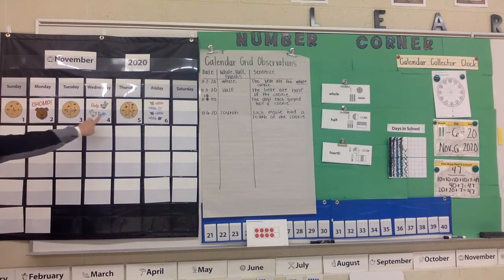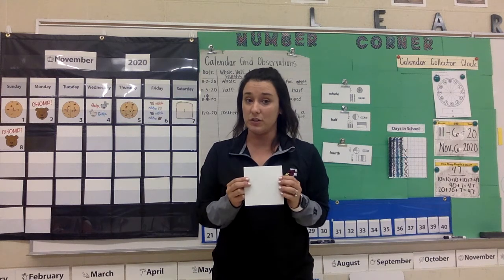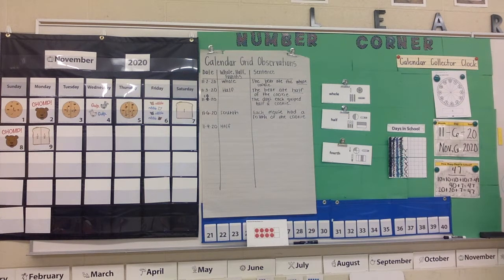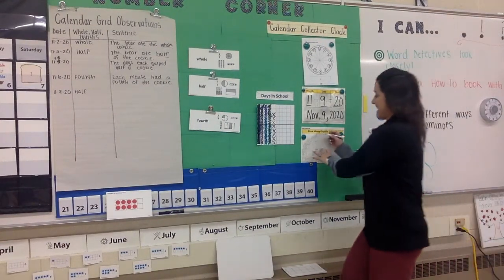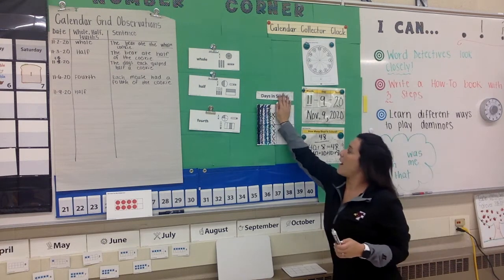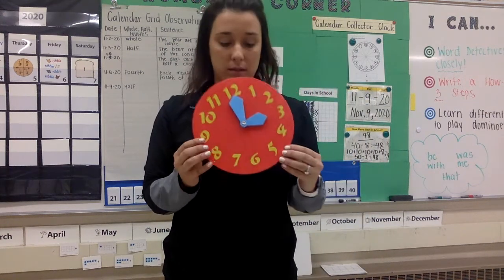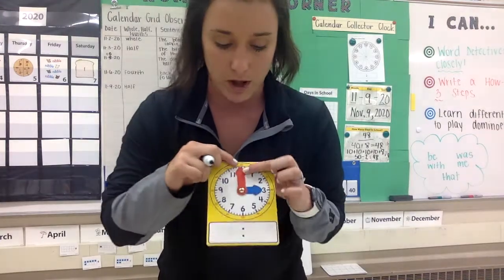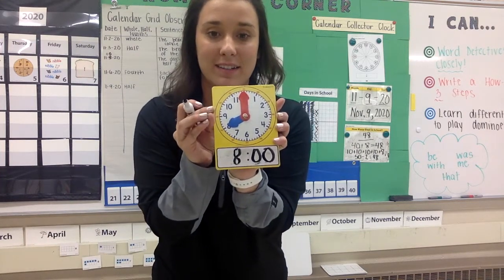Number Corner 11-9-20